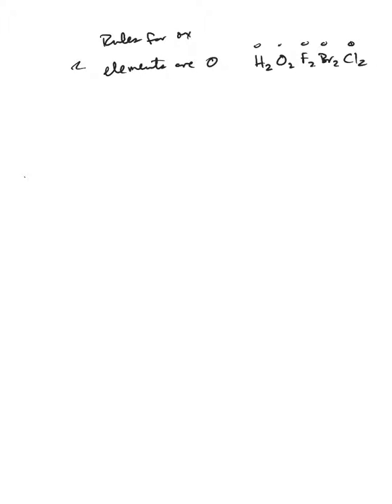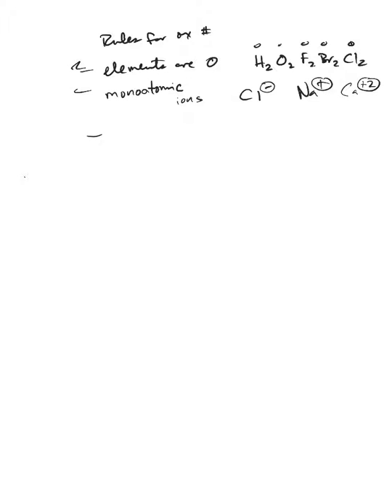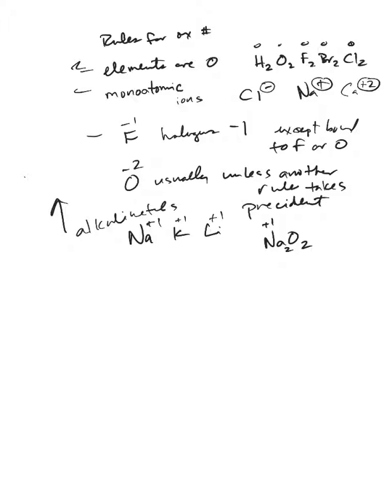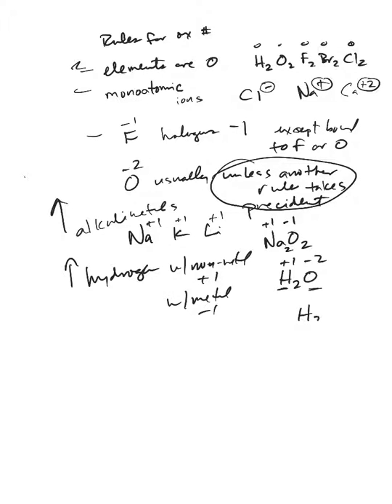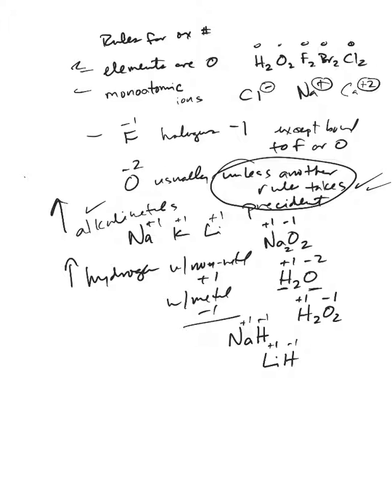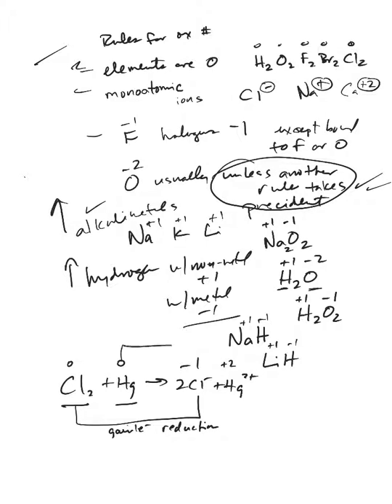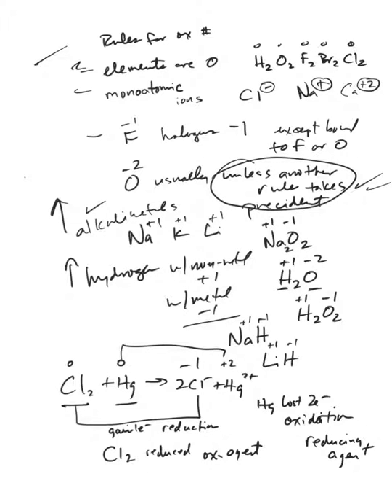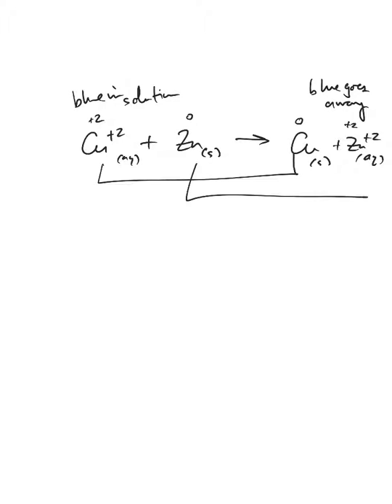More redox for margaret